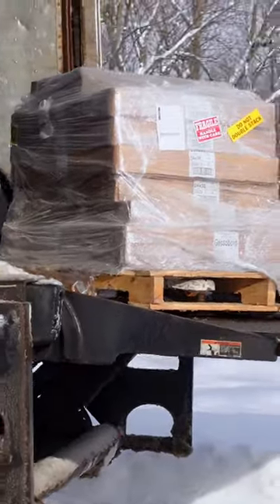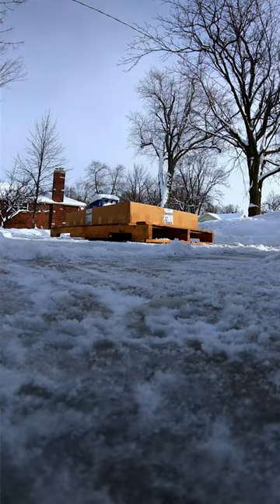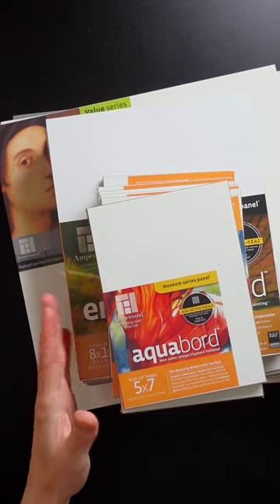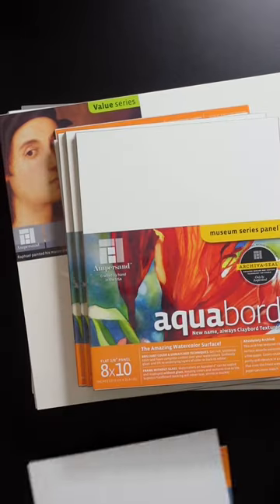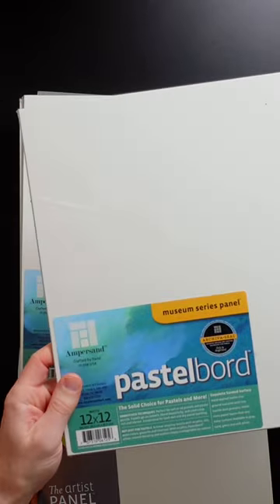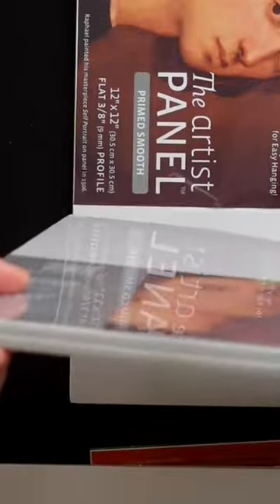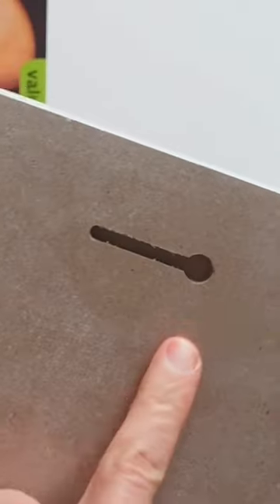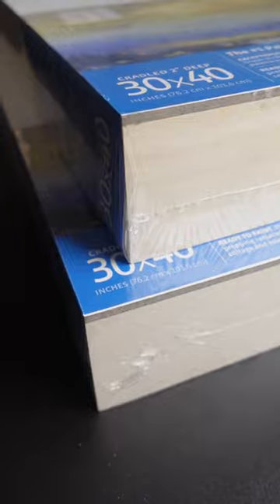Largest Art Supply Haul Ever!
You know you're obsessed with painting when your art supplies arrive by tractor trailer! 😂 Thank you @AmpersandArt for providing the art panels!

Music: You know you want it by Orkas (Licensed-used with permission)